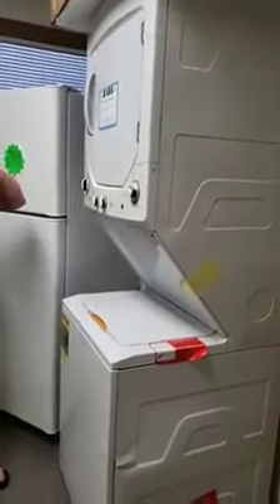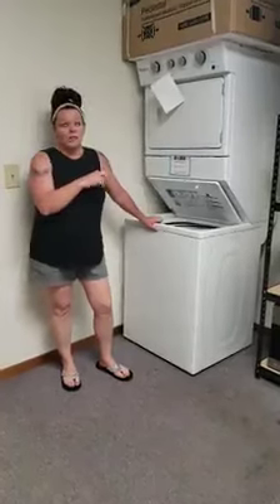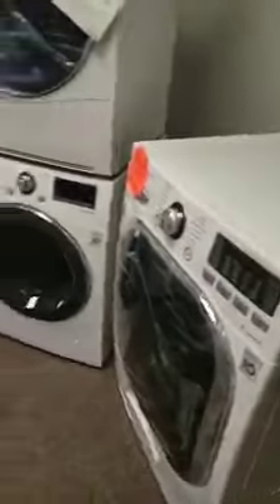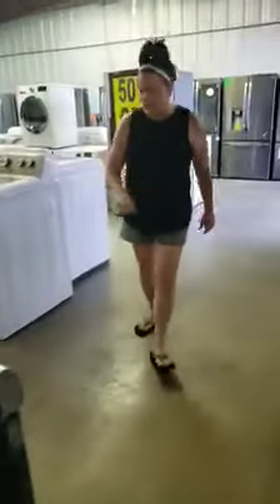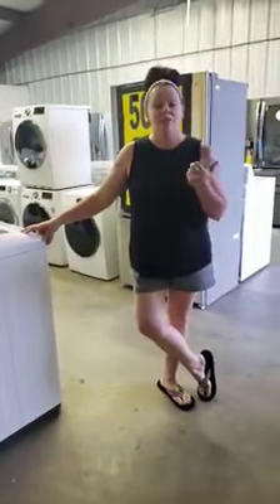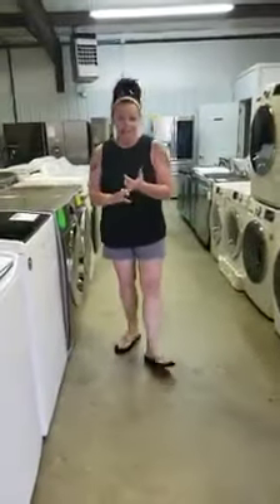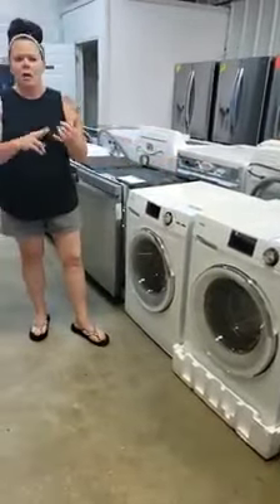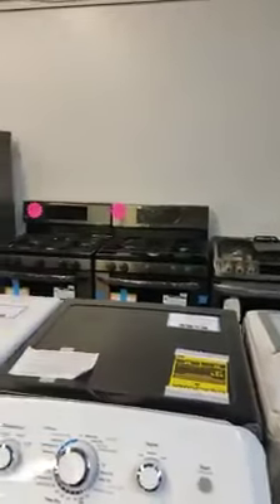New best buy load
Appliance truckloads